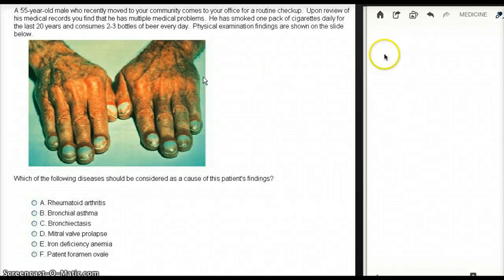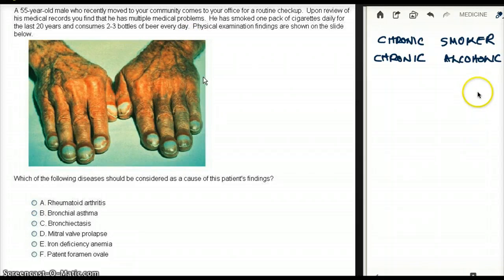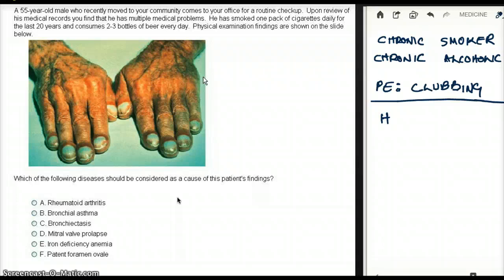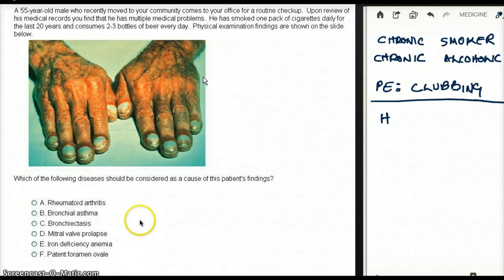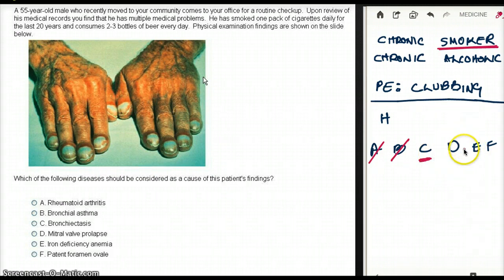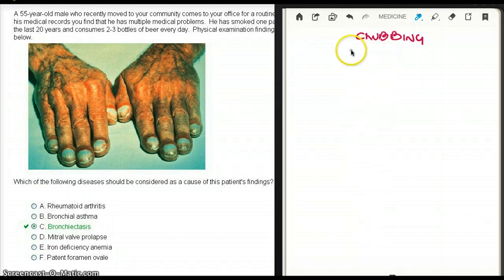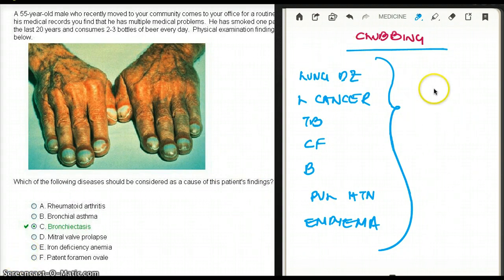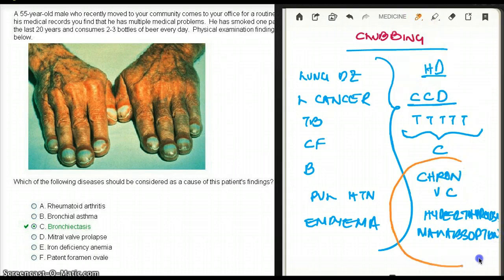568 BRONCHIECTASIS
bro